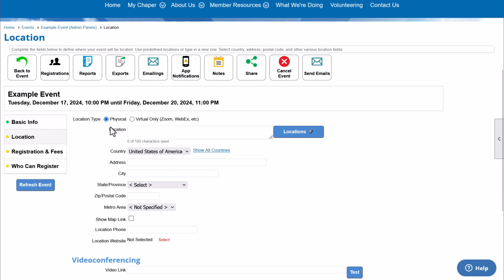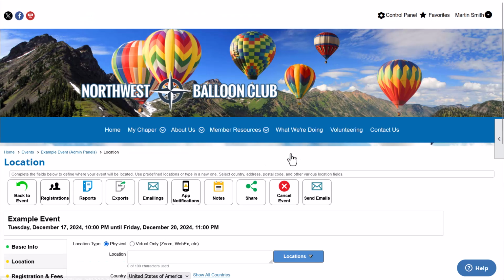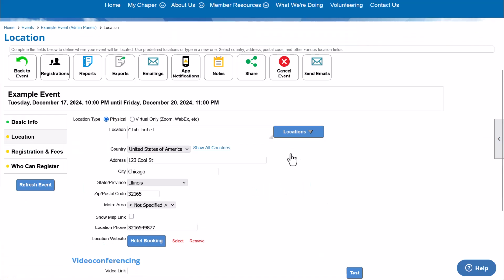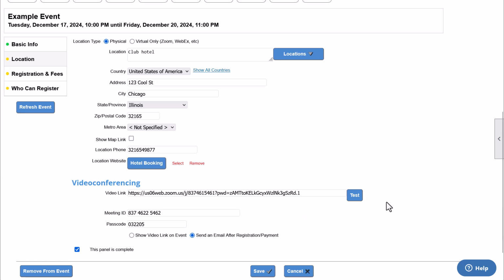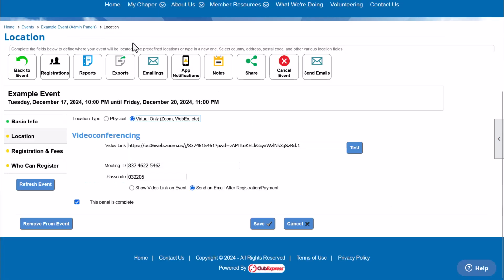ClubExpress - Events Tutorial - Location